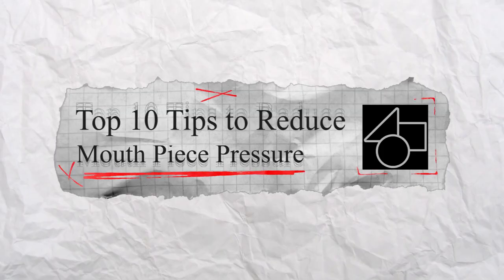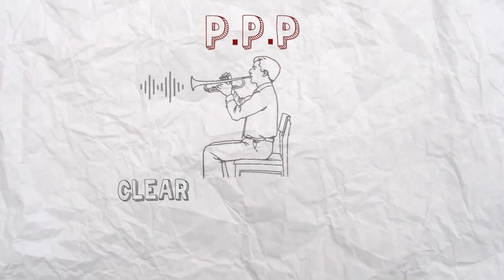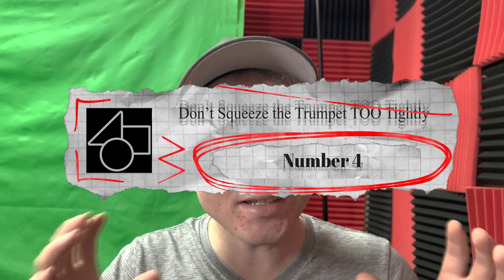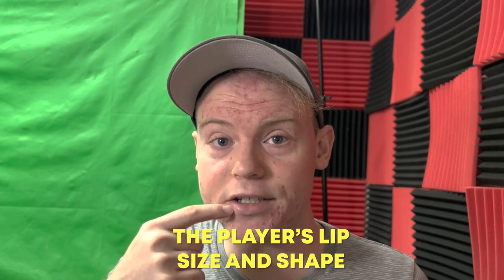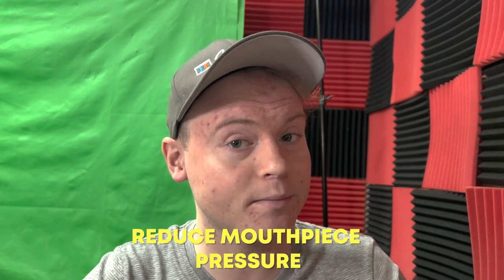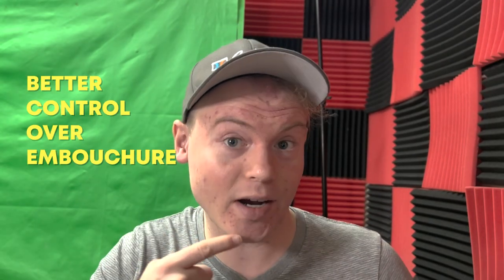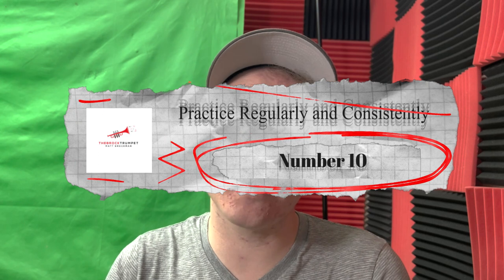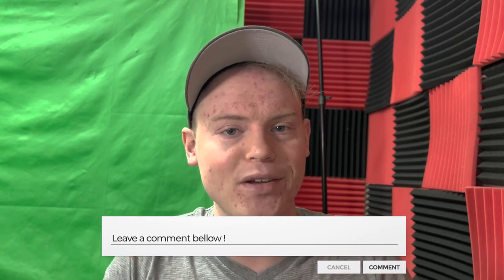10 Tips to Reduce Mouthpiece Pressure for Trumpet Players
Enjoy this trumpet lesson on how to reduce mouthpiece pressure on the trumpet and play with less effort. Hope you enjoy!

My gear:
AKG C414
Shure SM57
Behringer C1
Behringer C1 Bundle
U-Phoria UM2 Interface
Microphone Stand
Green Screen/Lights
Arranged with: Sibelius 7
Mixed with: Logic Pro X
Video recorded with: iPhone 11
Video edited with: Final Cut Pro X

My name is Matt Brockman, I hope you enjoy all of my trumpet covers, trumpet arrangements and trumpet multitracks! I have Bb trumpet sheet music available (mostly in the form of trumpet ensembles) for most arrangements but I arrange for other brass instruments as well. I also teach some trumpet lessons on here from time to time! Whether you play classical or lead trumpet, I hope you enjoy!